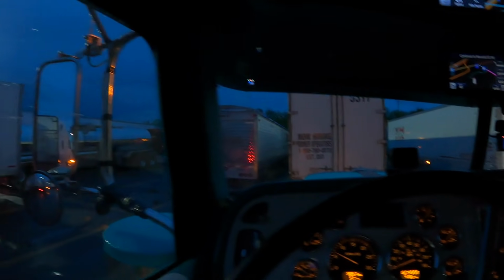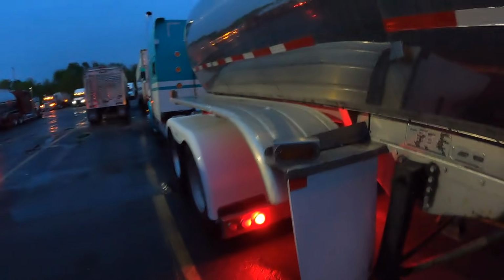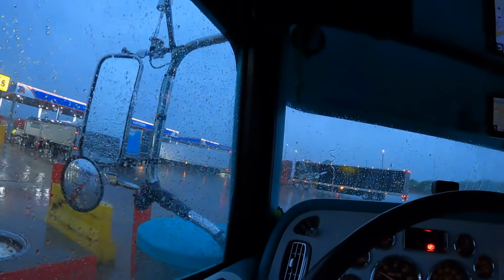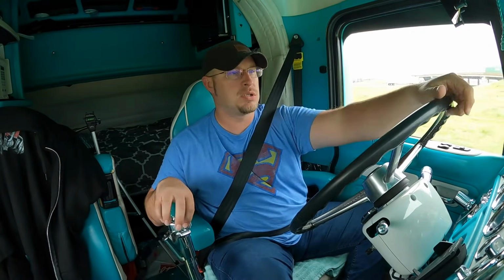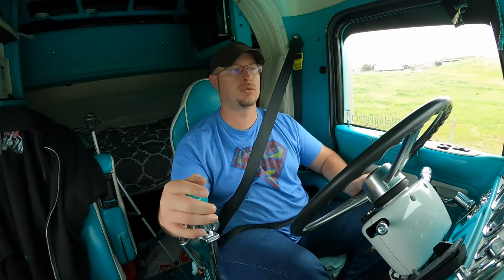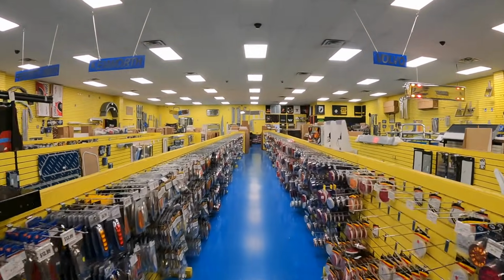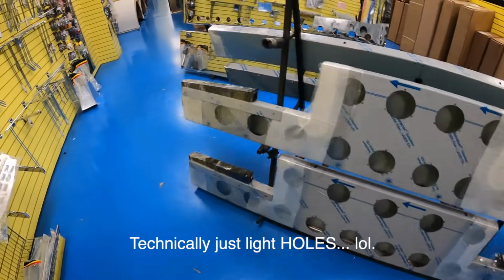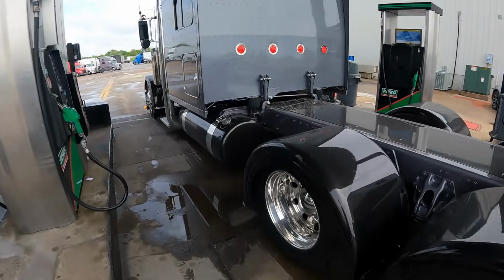Touring Empire Chrome Shop/Prescott, Ar to Effingham, IL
Part of the trip back from Texas. Walking through a chrome shop, and getting some replacement lights.